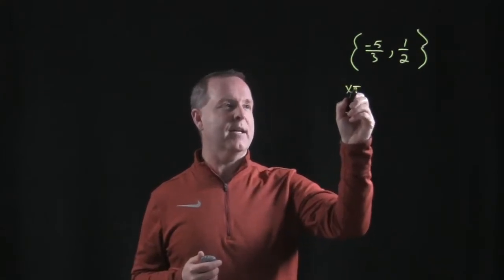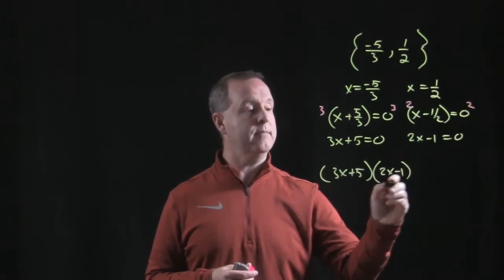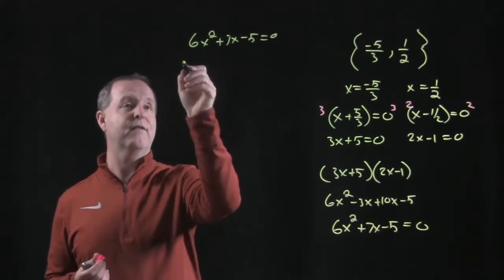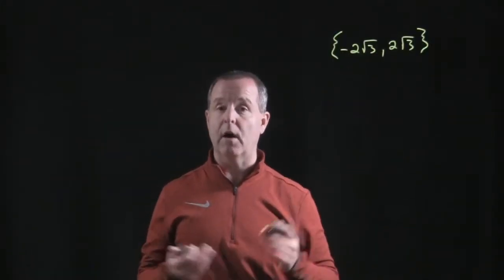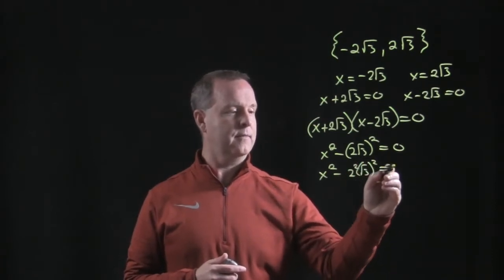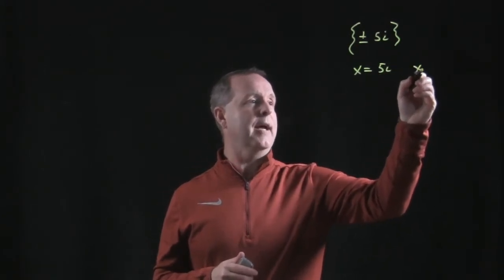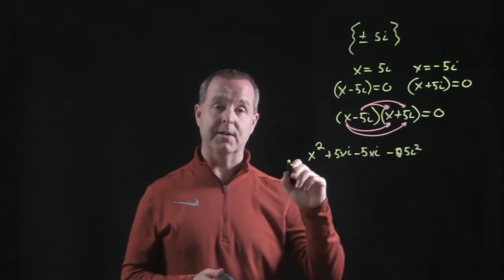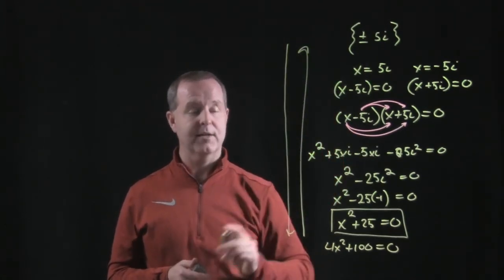Writing Equations from Solutions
11.2.5 The Quadratic Formula